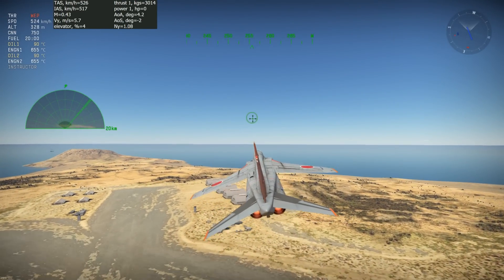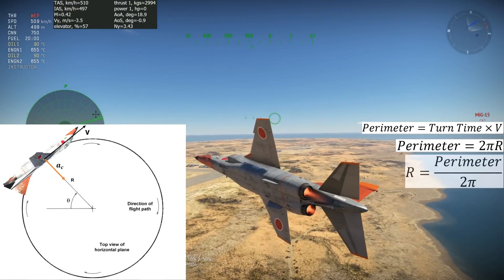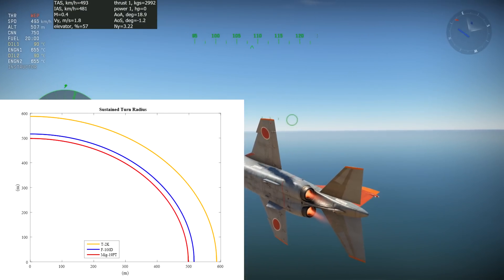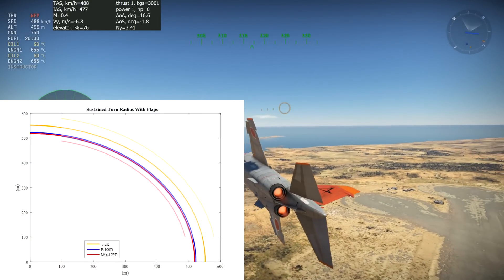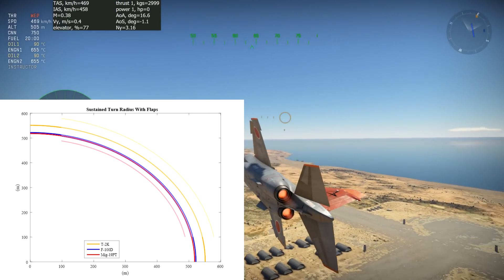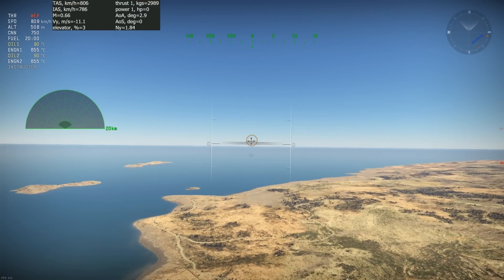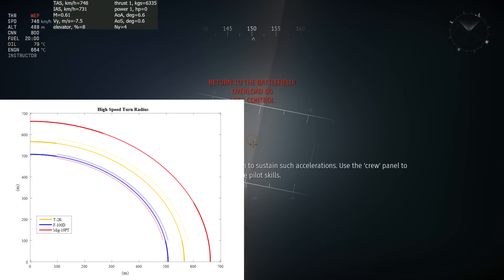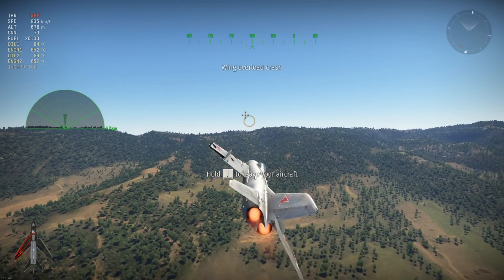T-2K vs F-100D vs Mig-19PT | Supersonic Turn Comparison (10k Sub Special)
Another performance video where I compare the sustained turn, flapped sustained turn, high speed turn and Maneuvering Energy Retention (MER) of the 3 competitive supersonic aircraft that are currently in the game. Most of the results were what I expected.

Ever wondered which turn better in what situation? Look no further. As a bonus, I also compared their MER, and for supersonic aircraft MER is quite important. It's often their poor MER that leads a supersonic aircraft to be shot down by a subsonic one.

T-2K flaps are pretty cool, when you use them the leading edge of the wing also droops down.

Will this be my last Sub Special I wonder?